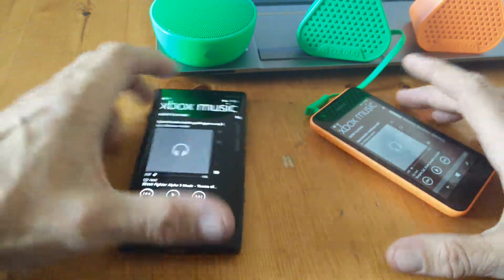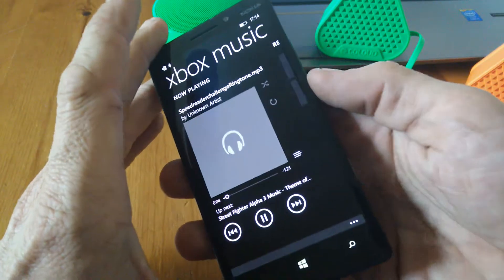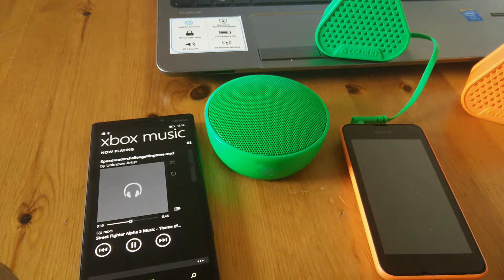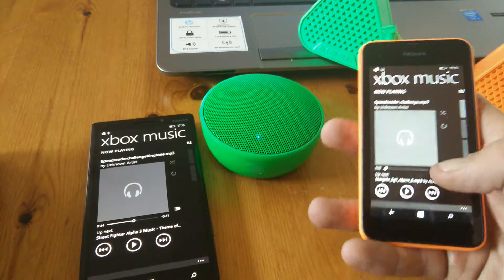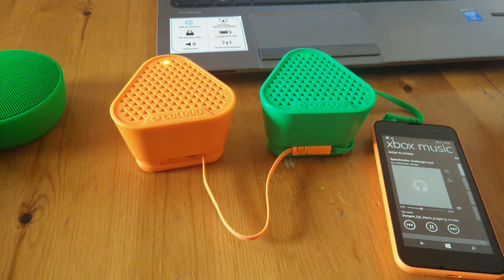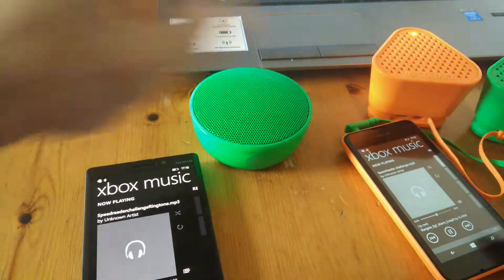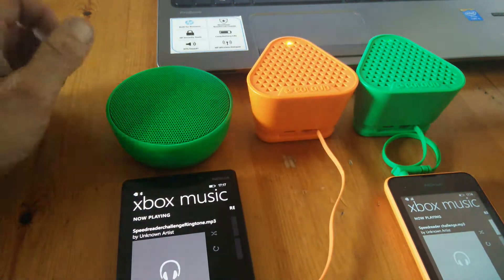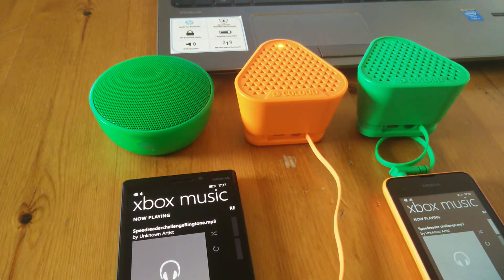Nokia MD-12 vs Coloud BANG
Sound test between both speakers.